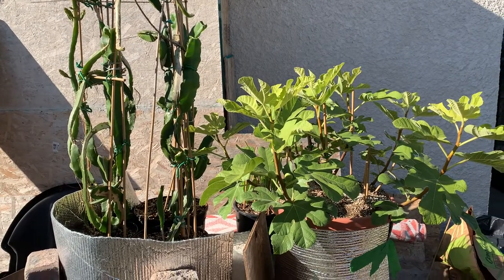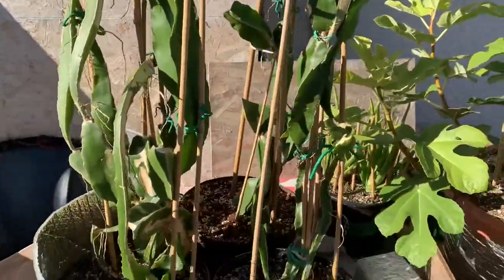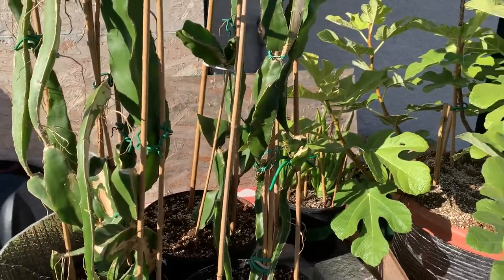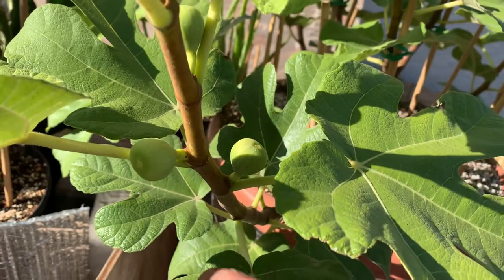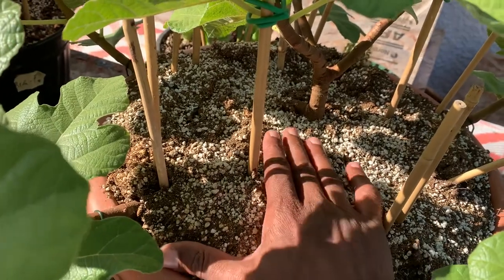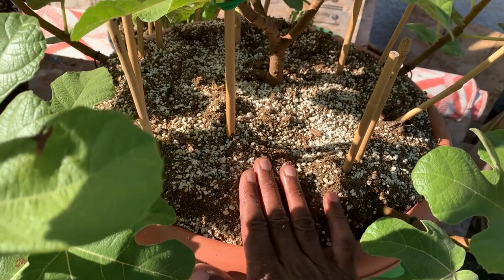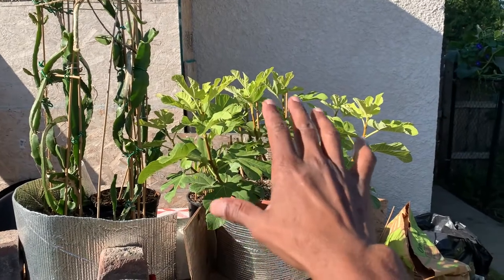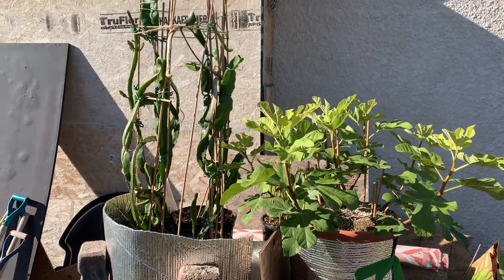Growing a fig tree in Winnipeg!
This video I talk about my fig tree and dragon fruit plant!